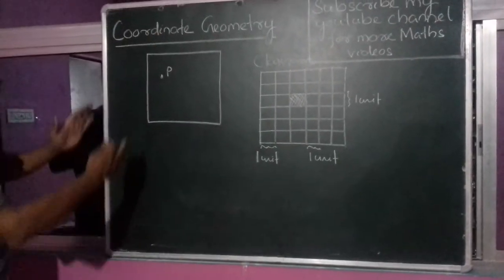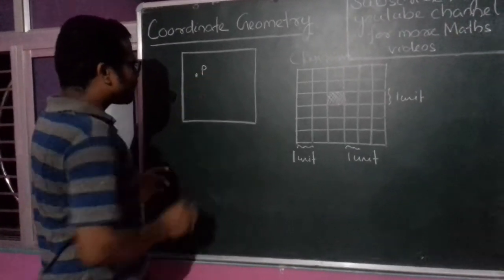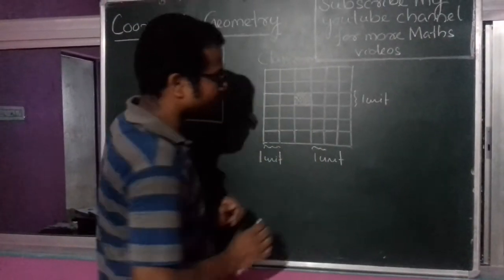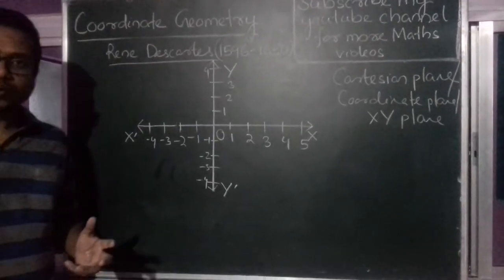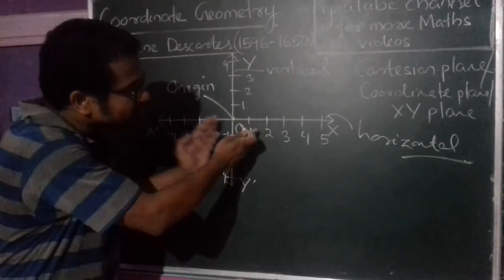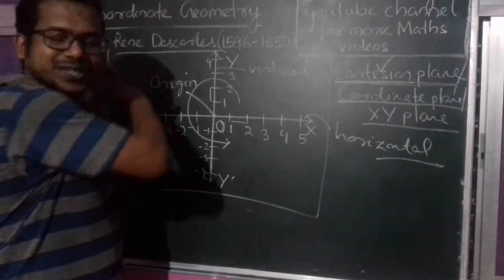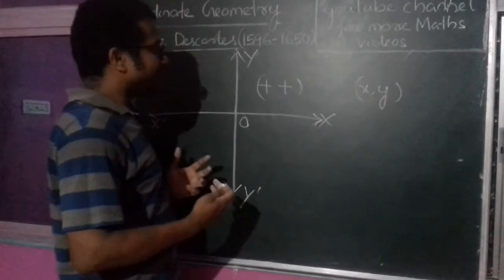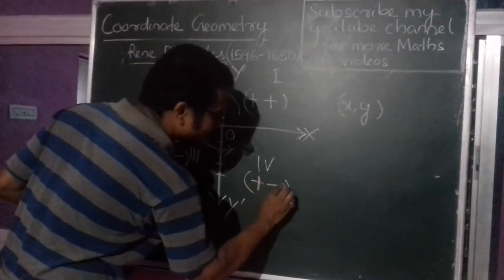Coordinate Geometry Basics-1/Std IX/DAV Maths/Dipti Jethi Sir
Basics of school Coordinate Geometry to acquaint students of Class IX with Cartesian System,locating a point on a plane, X-axis,Y-axis,origin.